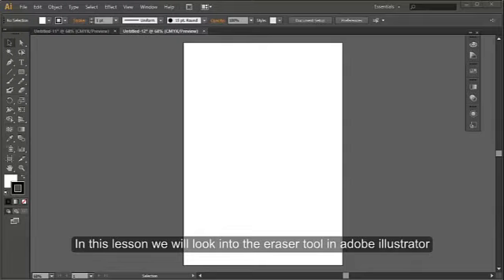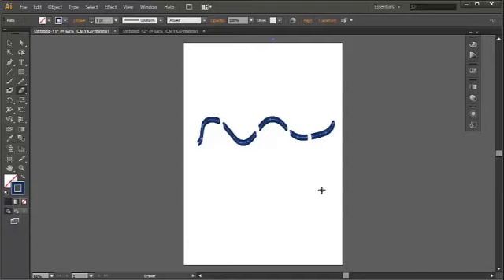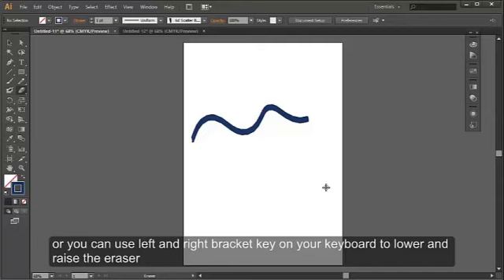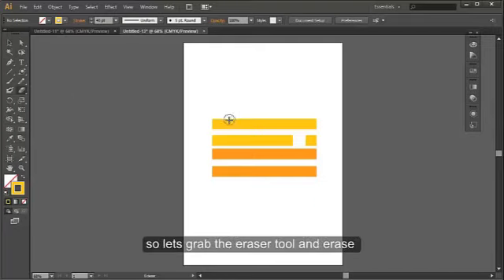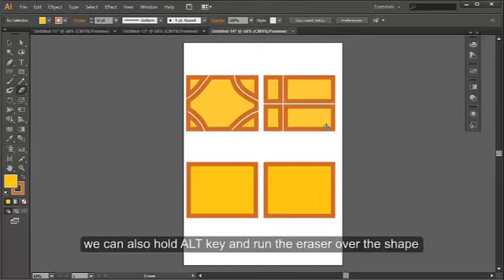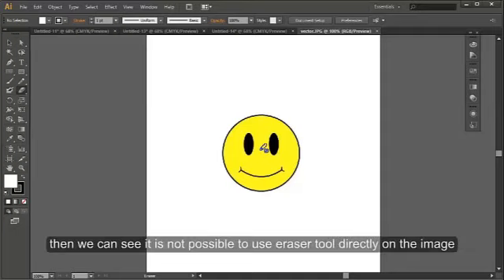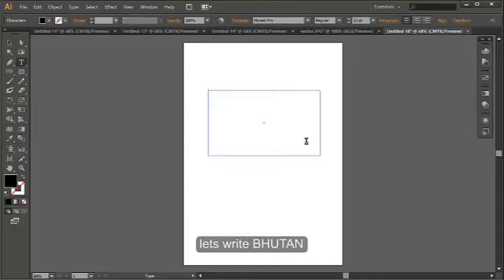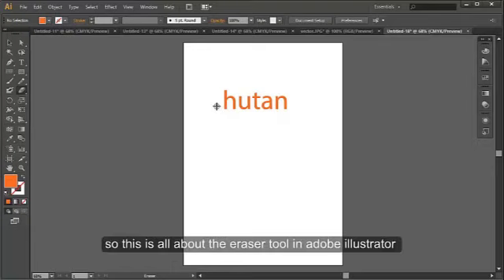6 3 Eraser Tool Video tutorial, 7 29 mins